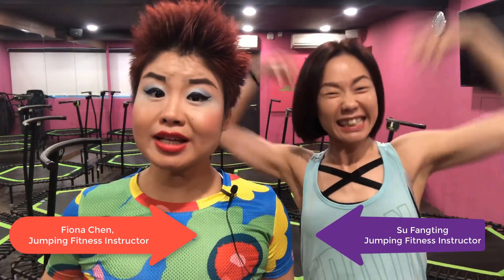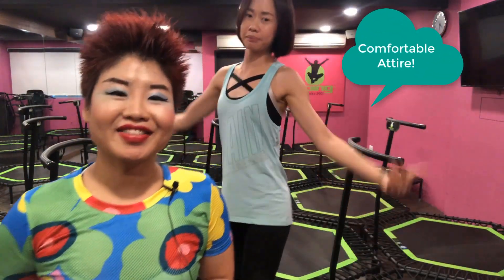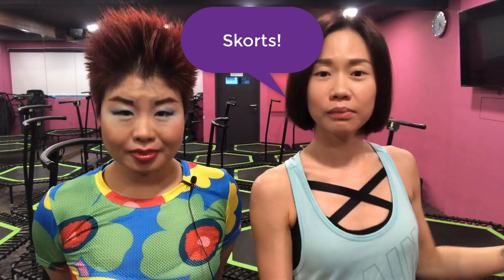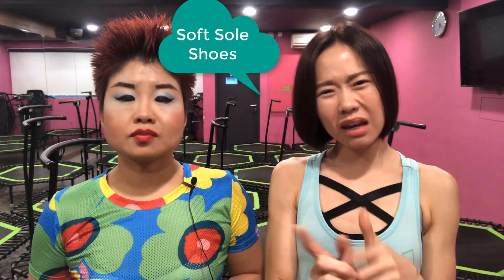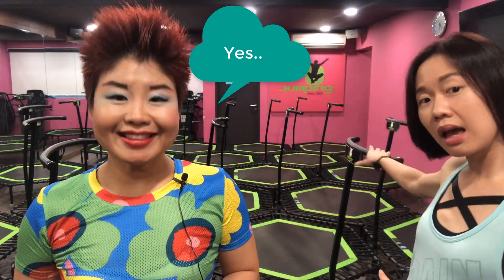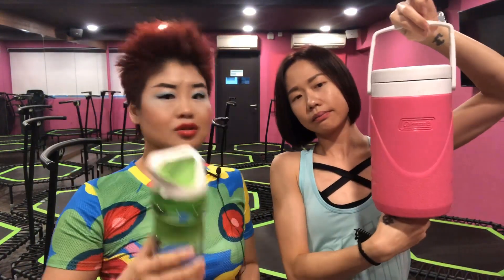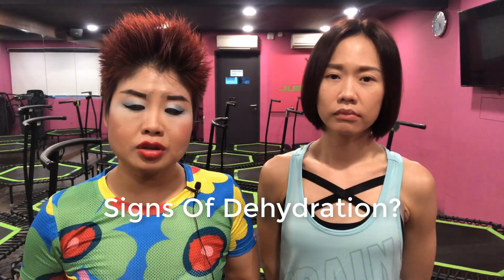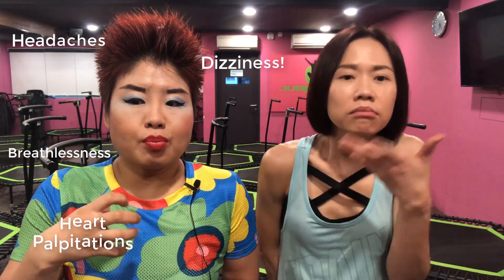1. Prepare for Your First Jumping Fitness Workout Session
1. PREPARE FOR YOUR FIRST JUMPING FITNESS WORKOUT SESSION//All excited about attending your first Jumping Fitness class? Here are what you need to take note of for a fun, safe and enjoyable class.

Thank you for taking the time to watch this video. If you like this video, please share it so others can get to share in the knowledge. SHARING is CARING.

If you are new to jumping fitness, the New? Start from Here - Beginner's Guide playlist might serve you better